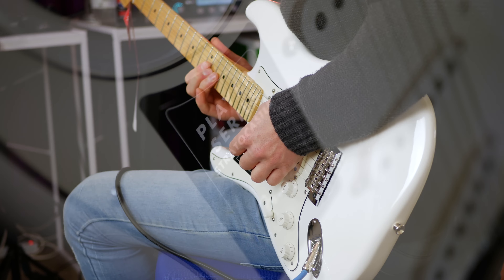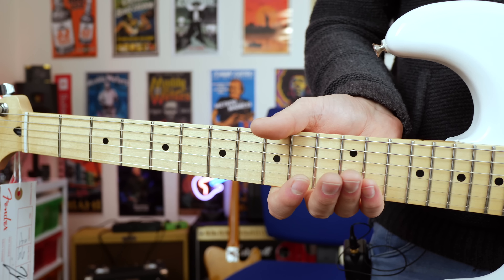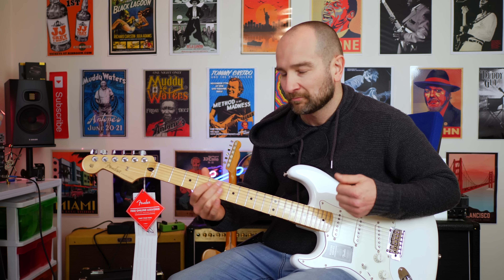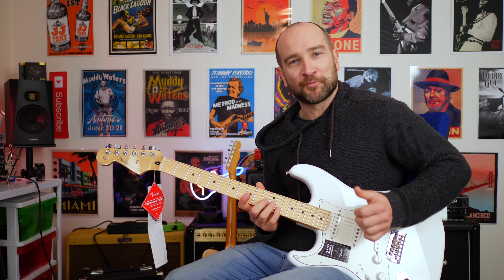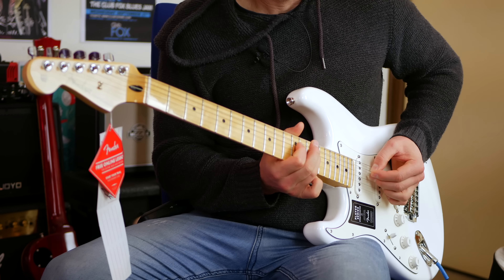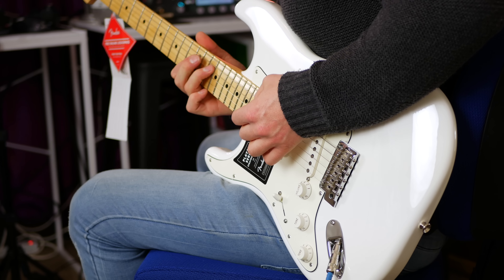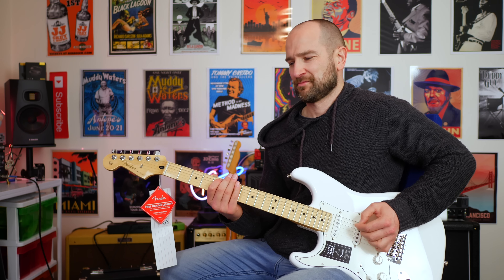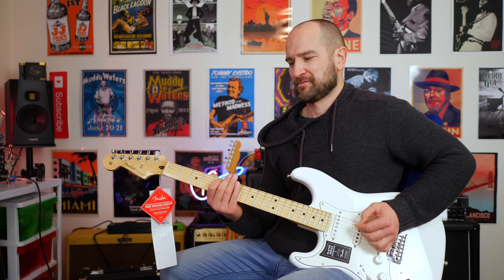Fender Player Series Stratocaster Electric Guitar Review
This is my review of the Fender Players Series Stratocaster electric guitar.
► Amazon UK
► Amazon Canada

My review will cover the pros and cons of the instrument and whether or not you should be upgrading from the older Fender Standard Stratocasters.  This guitar is the new made in Mexico Fender Stratocaster and there's a lot to like about it. Thanks to sky music for letting me review this guitar!